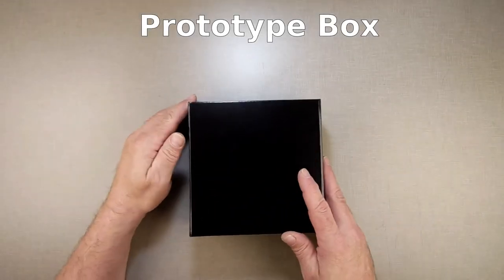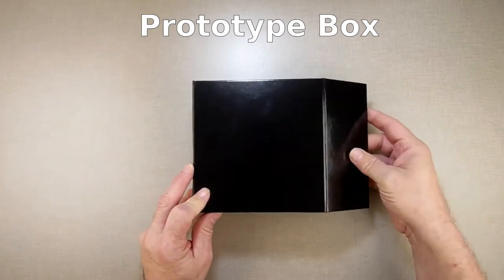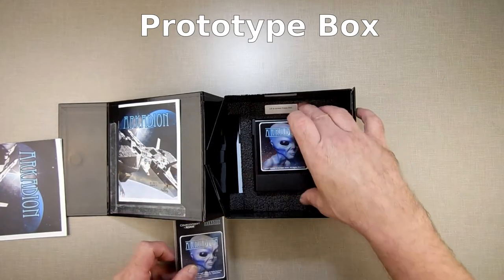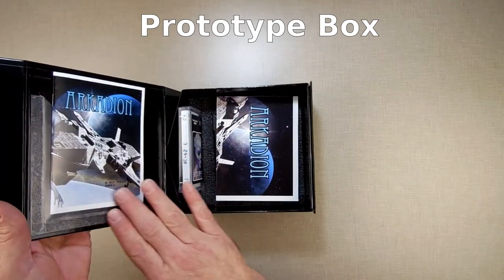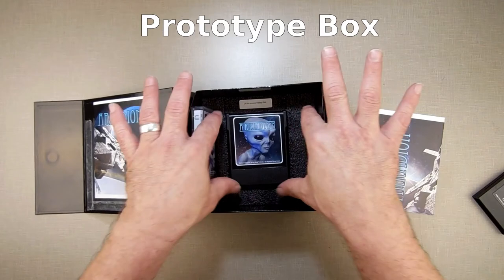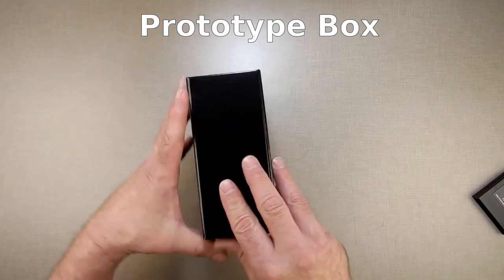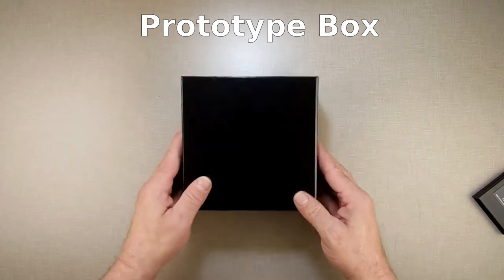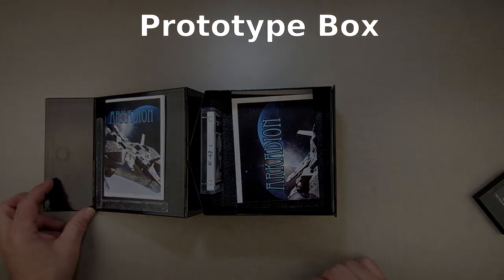Quick video showing a Box Prototype